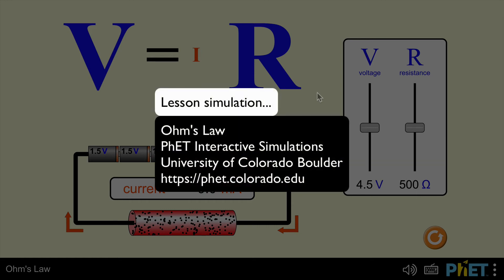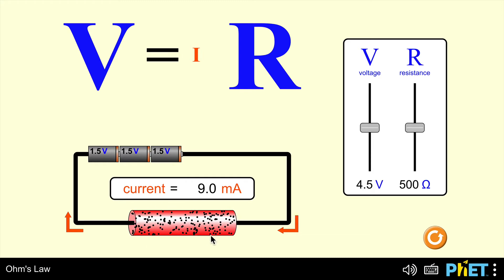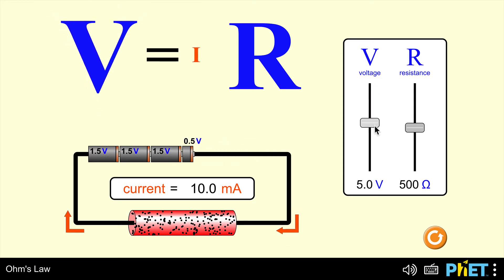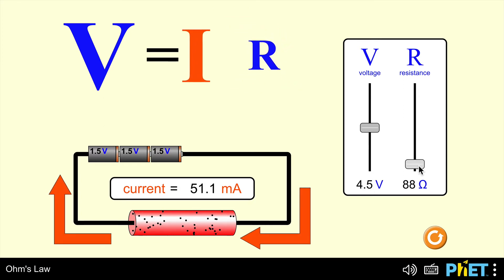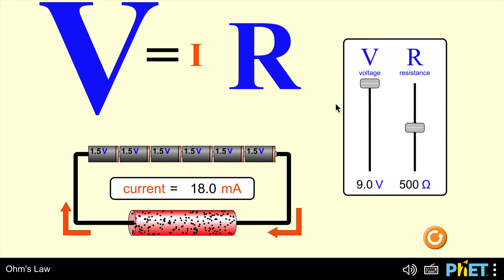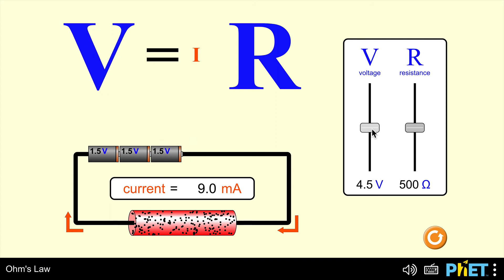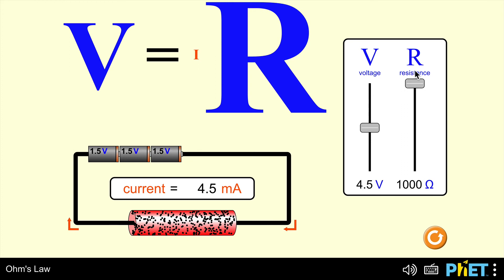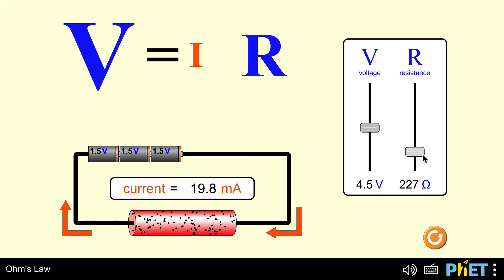National 5 Physics - relationships between variables (Ohm's law) simulation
National 5 Physics - investigating the relationship between variables (direct and indirect proportionality). In this video, I use the PhET simulation 'Ohm's law' which can be found at phet.colorado.edu